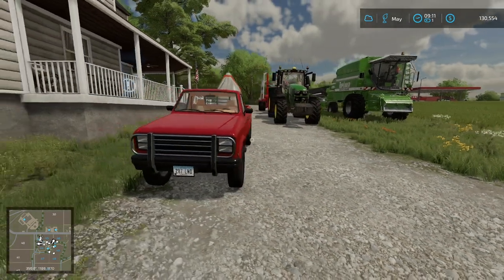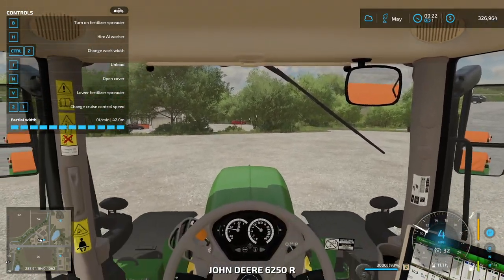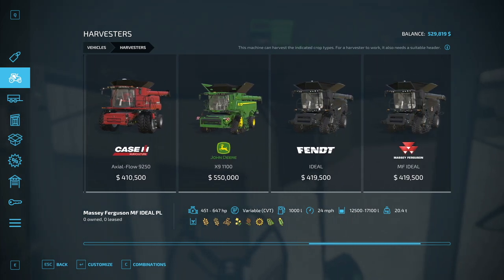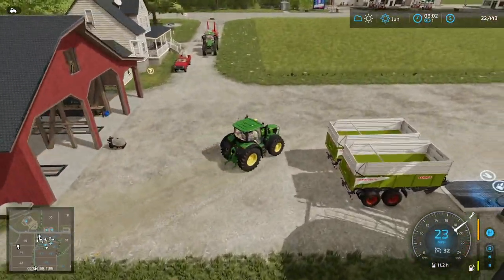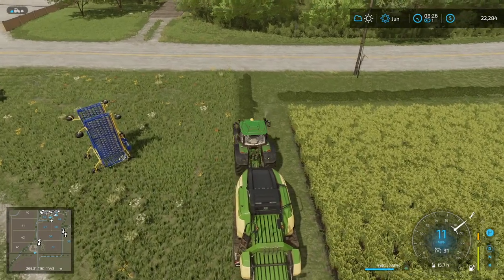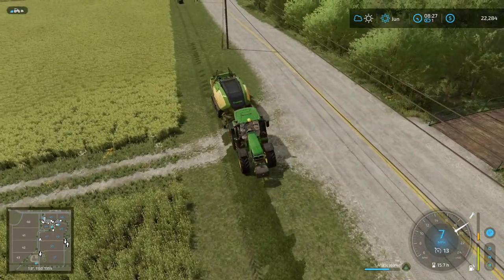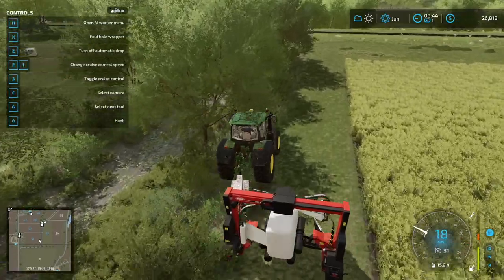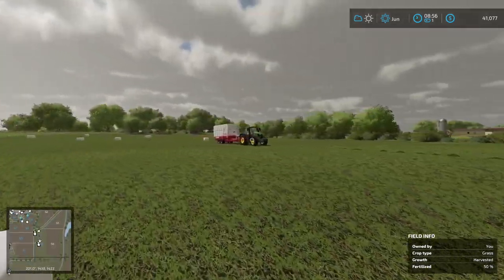Farming Simulator 22 - Let's Play!! Episode 52: Harvest Season BEGINS!!!